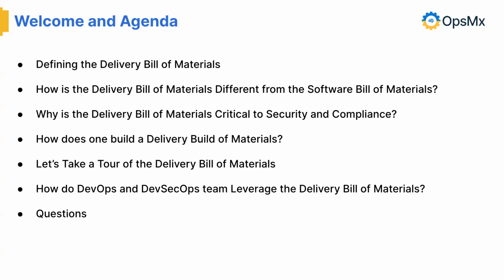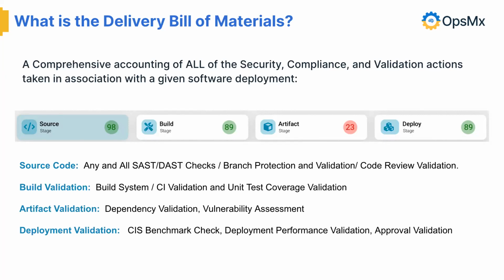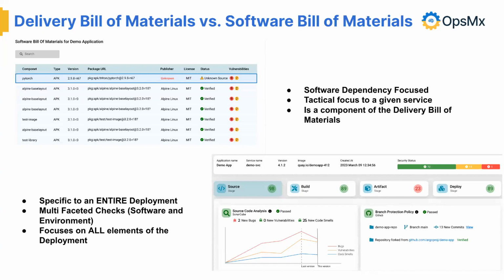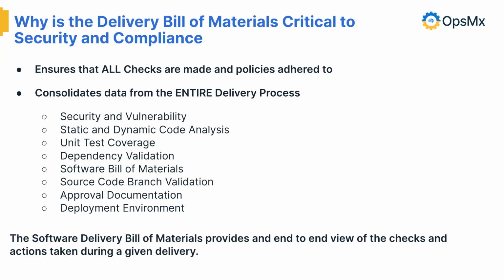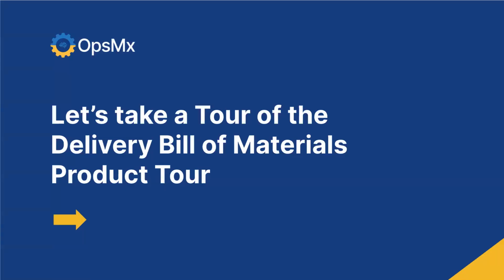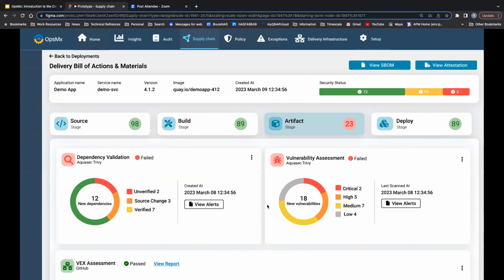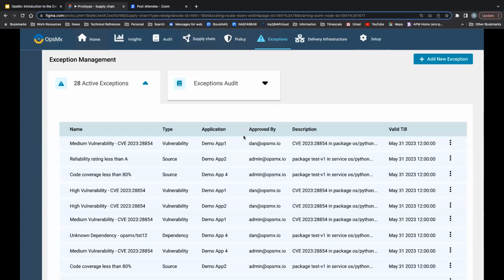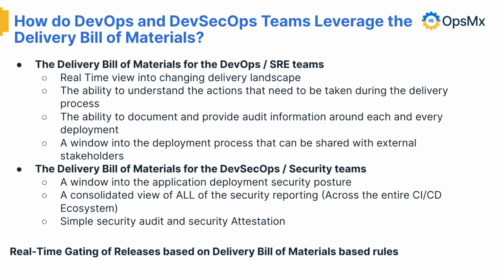Beyond the SBOM: Introducing the “Delivery Bill of Materials” for Software Delivery Security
In today’s complex software delivery landscape, you need to understand more than the components and dependencies of your applications — you need to know what was actually delivered and deployed. The Software Bill of Materials (SBOM) does not provide a complete picture. That’s where the concept of the Delivery Bill of Materials (DBOM) comes in. Join our webinar to learn how DBOM enhances software delivery transparency and attestation, going beyond the SBOM to give comprehensive control and visibility over continuous delivery and deployment. Discover how OpsMx is revolutionizing secure software delivery with DBOM and gain insights to bolster your software risk management efforts.

In this webinar, you will:

- Understand the limitations of relying solely on the SBOM for software delivery attestation.
- Explore the concept and benefits of the Delivery Bill of Materials (DBOM).
- Learn how DBOM complements the SBOM by capturing crucial information about the delivery process.
- Discover how OpsMx’s solution enhances transparency, traceability, and security in software delivery.
- Gain practical insights and best practices for leveraging DBOM to improve your software risk management strategies.

Don’t miss this opportunity to stay ahead in the ever-evolving software delivery landscape. Register now and unlock the power of the Delivery Bill of Materials (DBOM) to ensure secure, compliant, and resilient software releases.